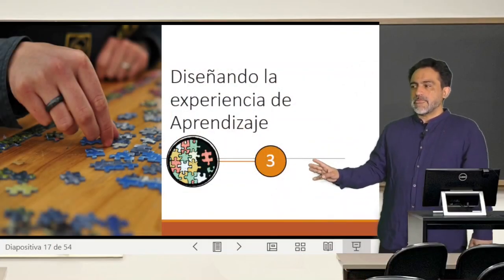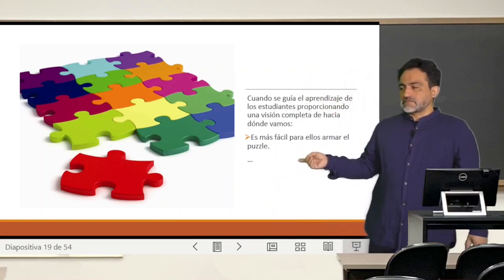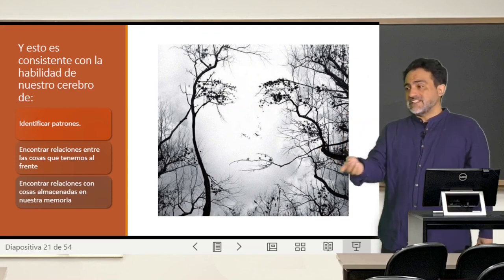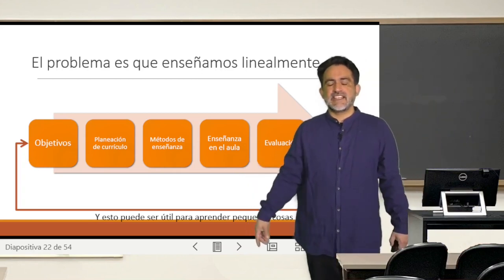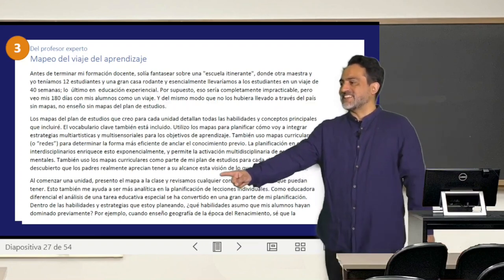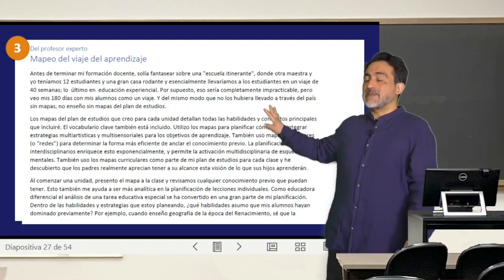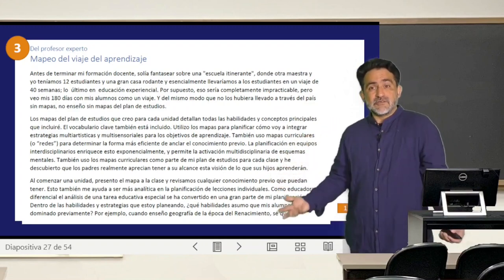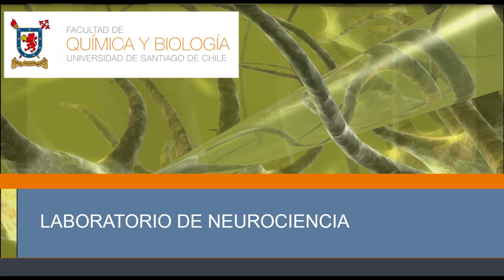Modulo 4, clase 7: Mariale Hardiman parte 2-02.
Modulo 4, clase 7: Mariale Hardiman parte 2-02. Del curso Estrategias de enseñanza basadas en ciencia del aprendizaje. Profesor Carlos Rozas. Subtítulos generados gracias a